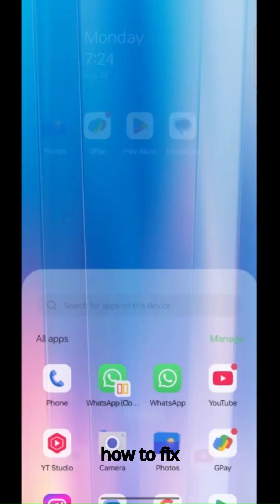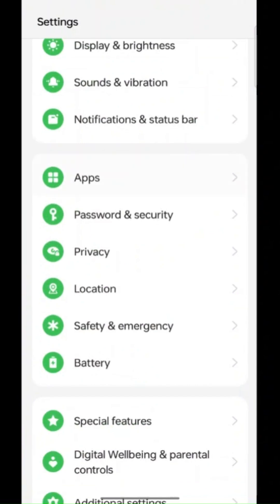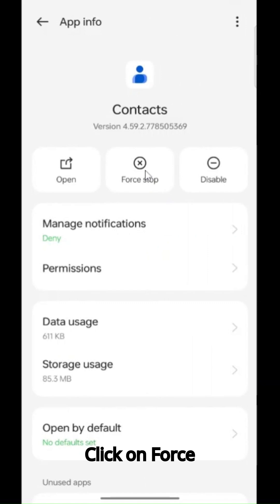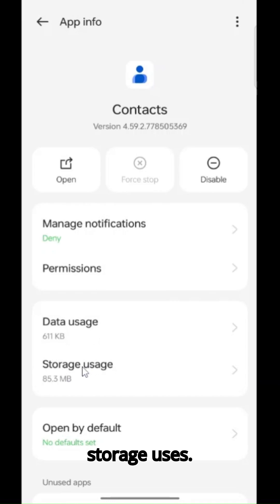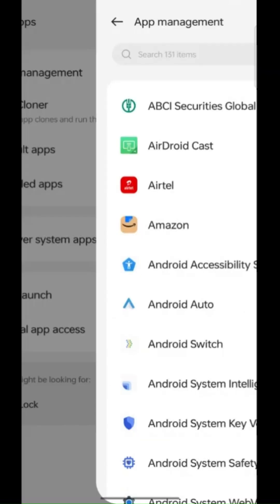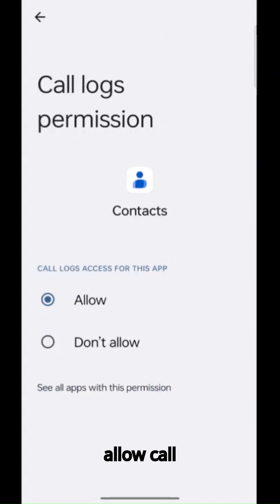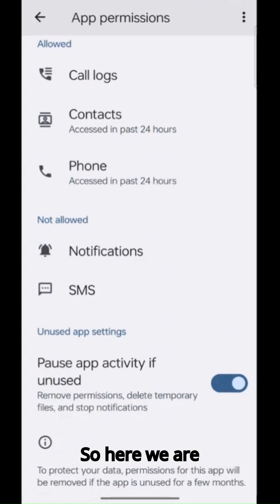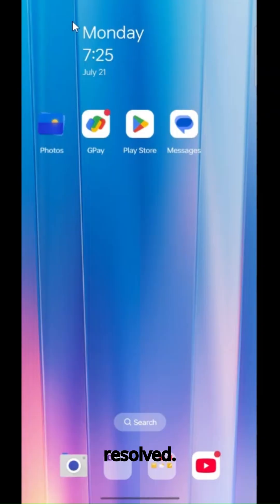How to Fix Samsung Updating Contacts Problem I yt shorts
In this video I am going to show you How to fix samsung updating contacts problem

✅ How to Fix “Updating Contacts” Stuck on Samsung Phones

🚫 Samsung Contacts Not Syncing? Here’s the Fix!

📱 Samsung Phone Stuck on Updating Contacts — Easy Solutions

🔄 Fix Samsung Contacts Sync Problem in Minutes

👀 Why is My Samsung Stuck Updating Contacts? Here’s What to Do

📇 Samsung Contacts Not Updating Properly? Try These Fixes

🛠️ Quick Fix for Samsung Updating Contacts Error

📲 How to Solve Samsung Galaxy Contacts Sync Issues

🕒 Samsung Contacts Taking Forever to Update? Fix It Now!

🧹 Clear Samsung Contacts Sync & Updating Problems Fast

fix contacts sync issue Samsung

Samsung phone contacts not syncing

contacts not showing on Samsung

Samsung updating contacts stuck

Samsung contacts not refreshing

how to sync contacts on Samsung

Samsung contacts not appearing

Samsung Galaxy contacts update problem

fix Samsung contacts not syncing with Google

Samsung contacts not saving changes

Samsung contacts won’t update

Samsung contacts synchronization fix

contacts update failed Samsung

Samsung contacts app troubleshooting